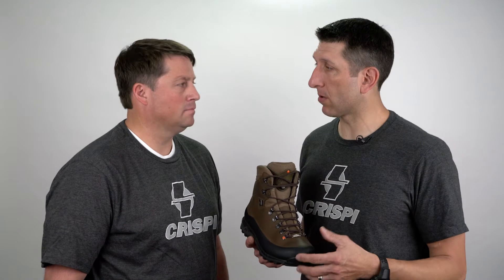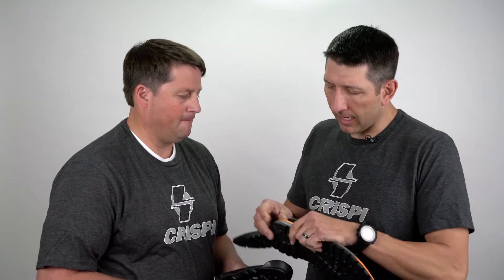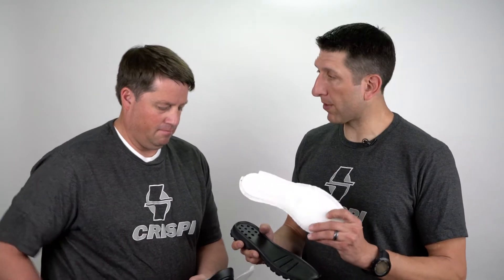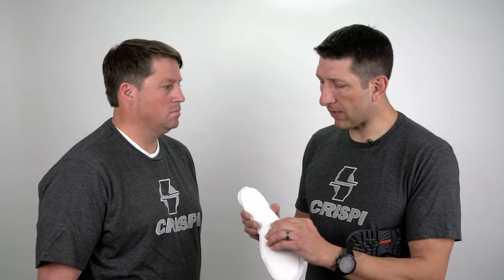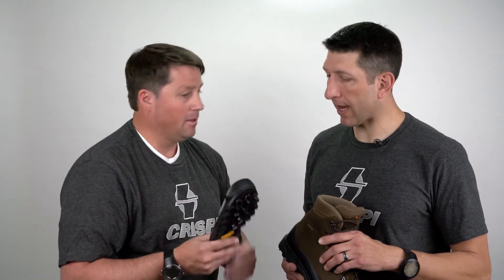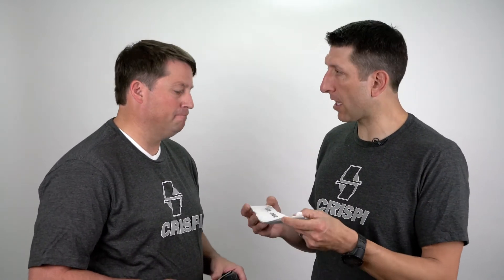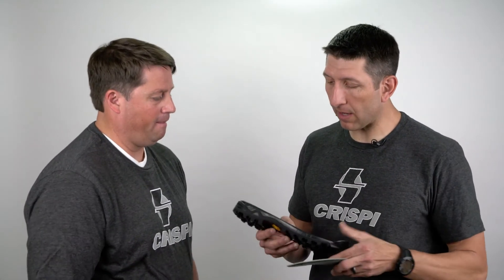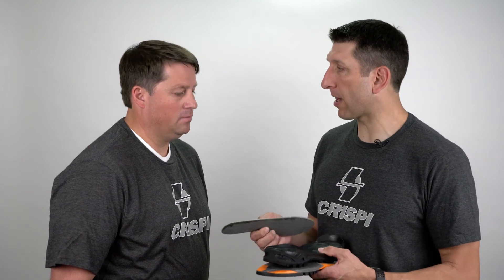Crispi Boot Construction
Kendall and Mark from CrispiUS talk through some of the proprietary elements that make Crispi stand out above the competition.